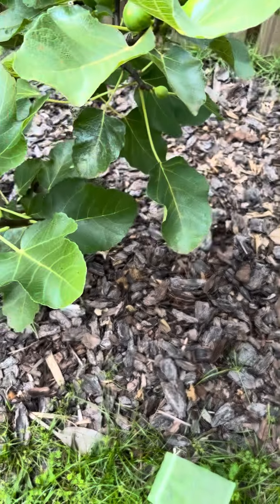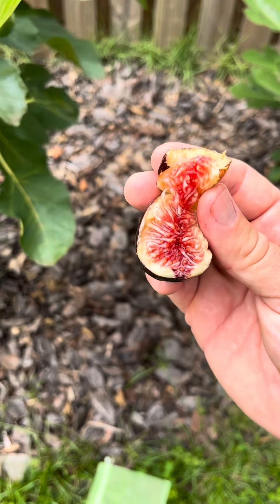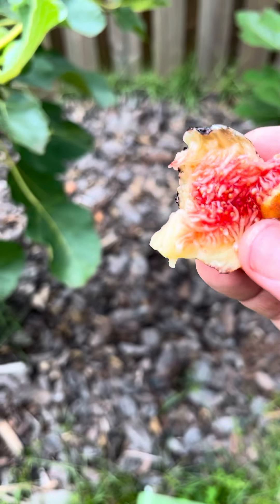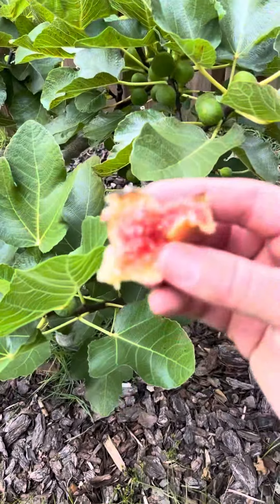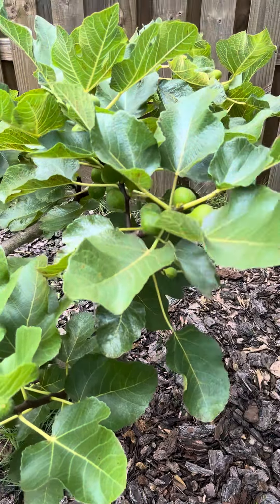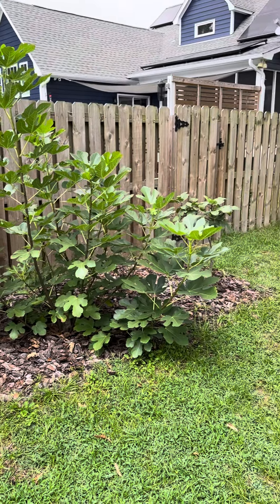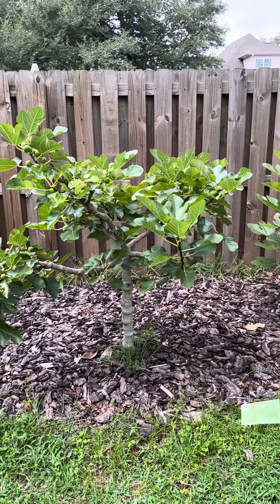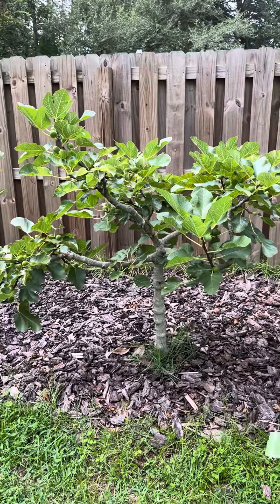This fig is what it’s about. My Figo Preto.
My figo preto fig tree just started to ripen figs and I’ll keep posting videos of this tree and it’s fruit for the next few months as it is one of my BEST varieties of fig and everyone should own one!

Fruits from August - October

Deep rich berry flavor

Jammy texture

Prolific and precocious variety (lots of fruit!)

Does fairly well in the rain

-Phil